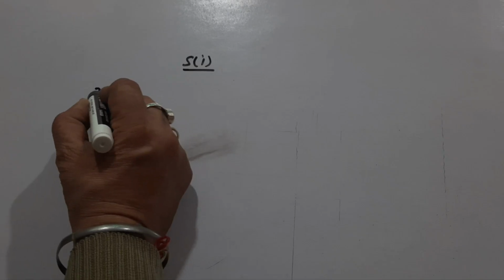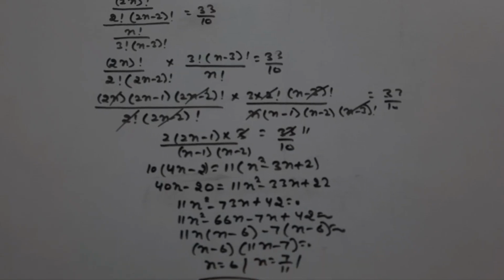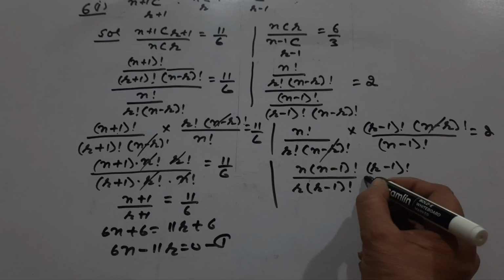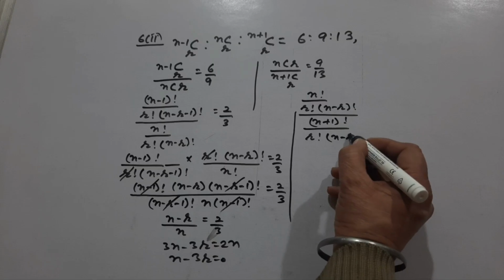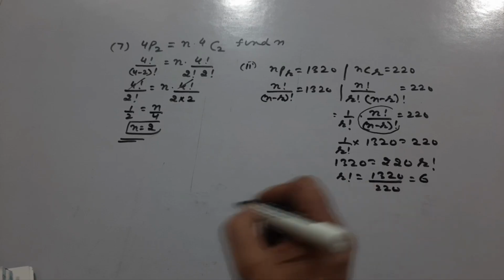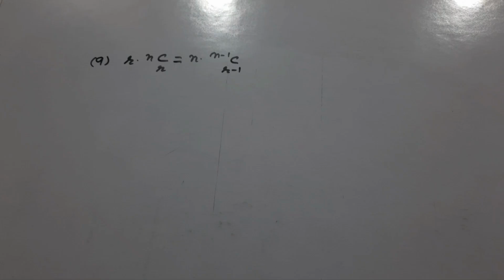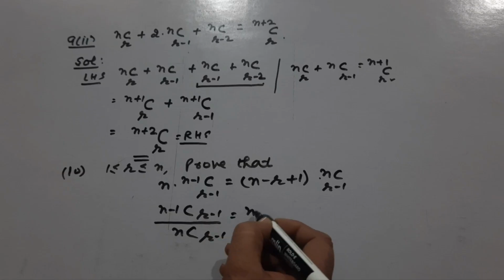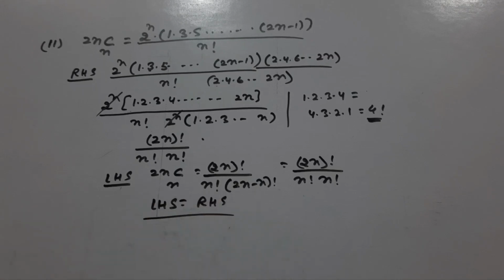Class 11,permutations and Combinations, Ex 6.7 parr B